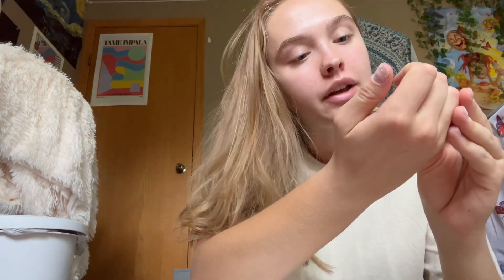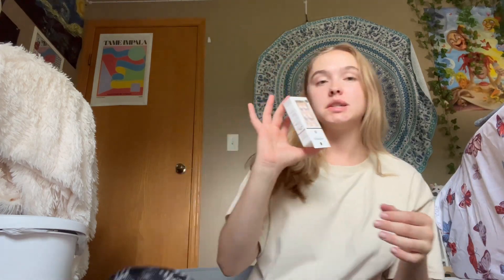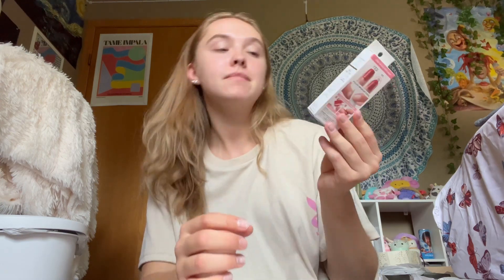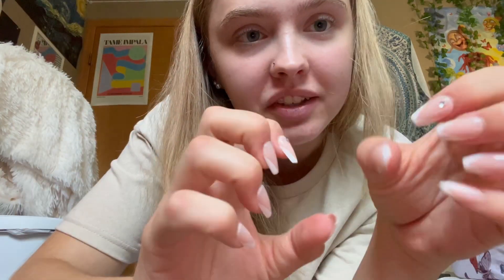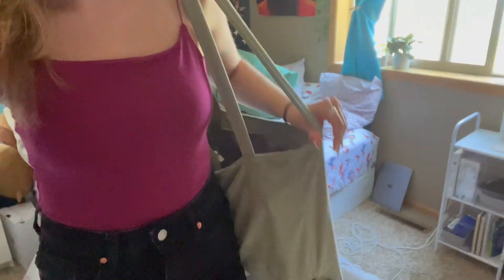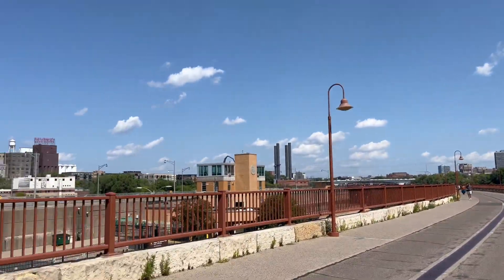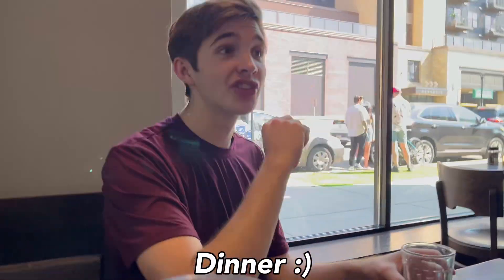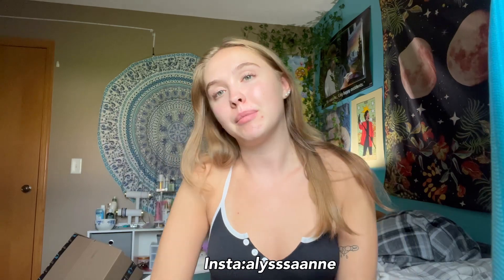bts of our couples photoshoot! grwm +vlog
Behind the scenes of our couples photoshoot + gram before the shoot and see what we were up to during the day!

Buy my clothes!:
Depop: alyssasthriftfinds